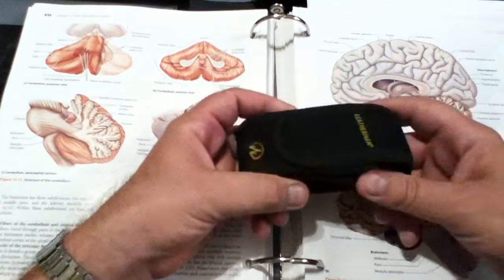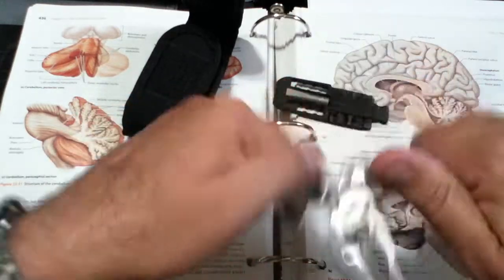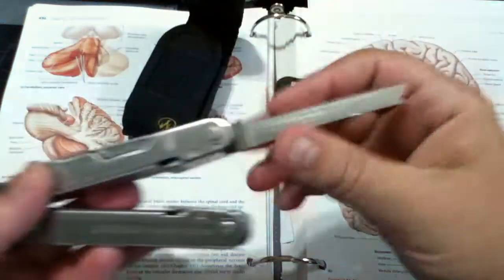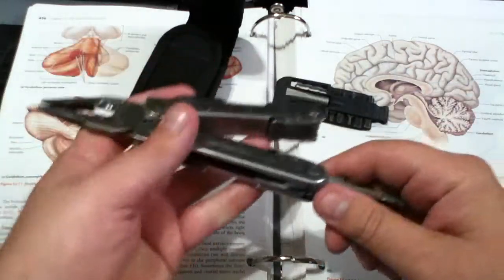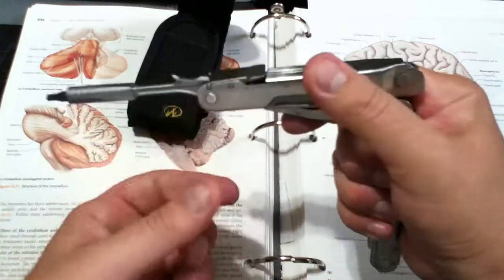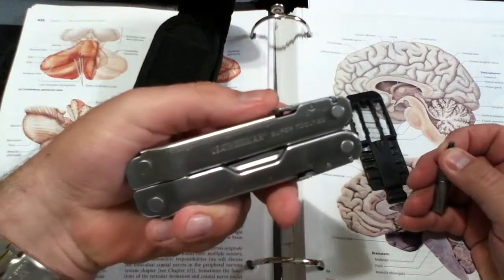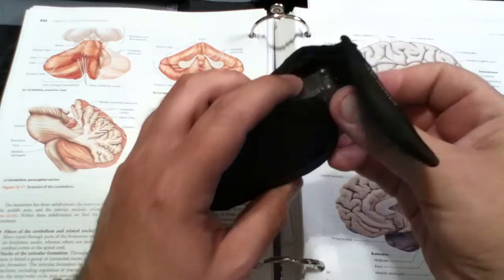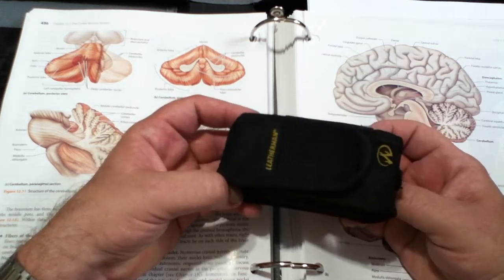VR to Dashout's 200th giveaway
This is my one manufactured item that I take everywhere and is now an addition to the contents of my BOB/GHB. You could say this is my favorite item but I consider this to be a major player in my kit.